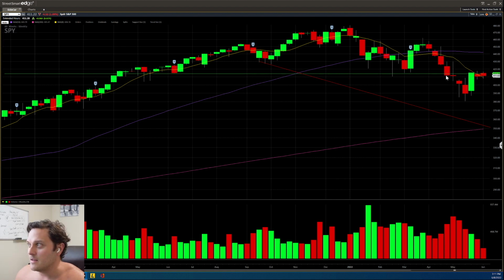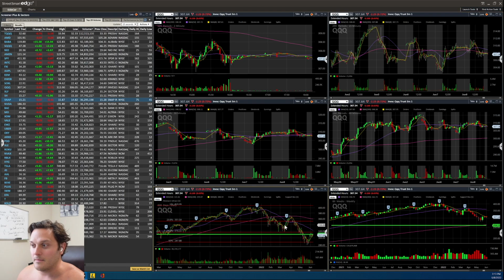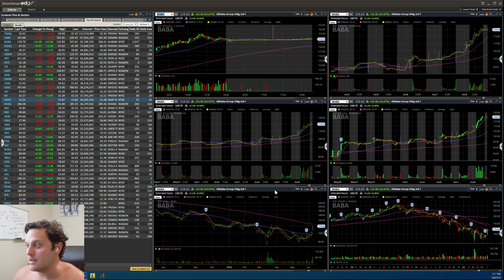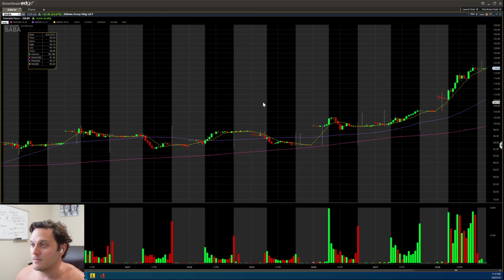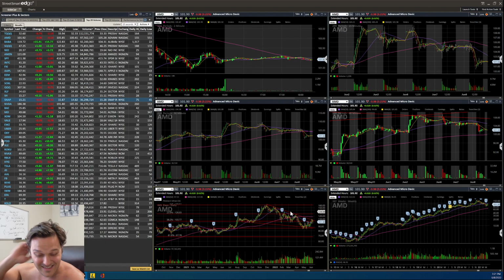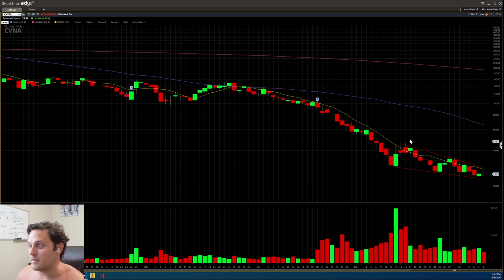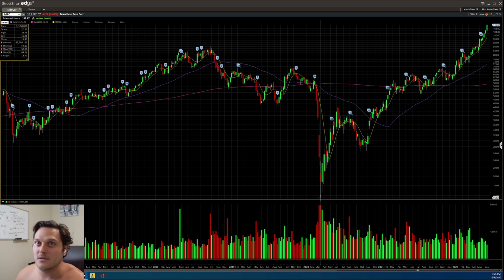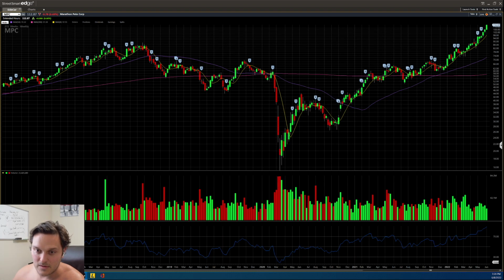Stock Watchlist 6.9.22 SPY, QQQ, TSLA, AMZN, AMD, SHOP, MPC, BABA and More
Stock Watchlist 6.9.22 SPY, QQQ, TSLA, AMZN, AMD, SHOP, MPC, BABA, CVNA, INTC